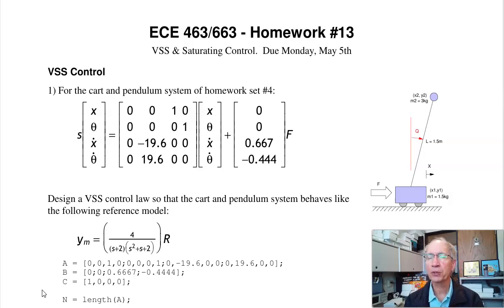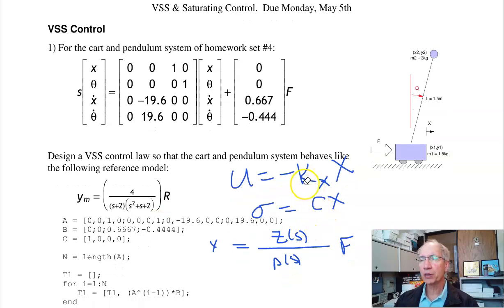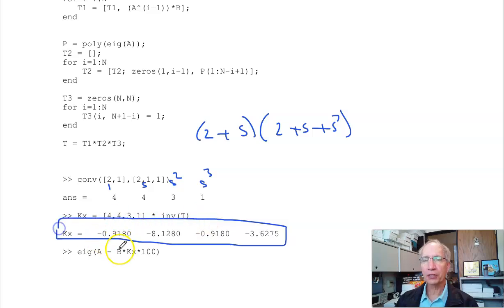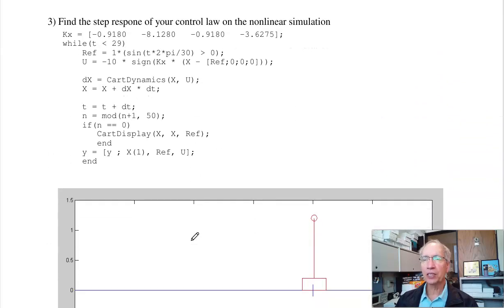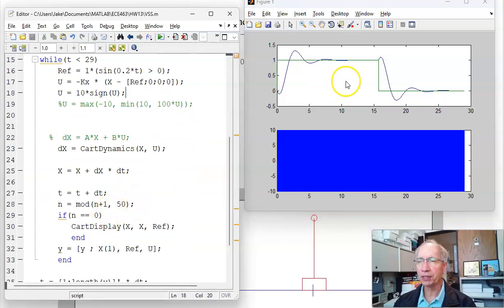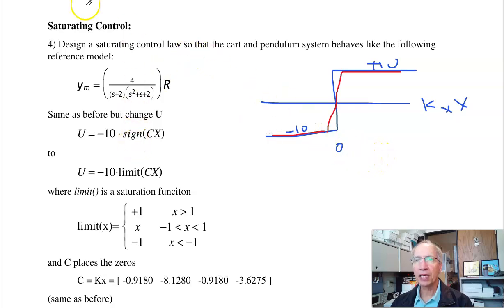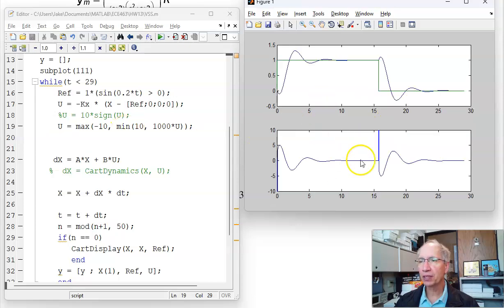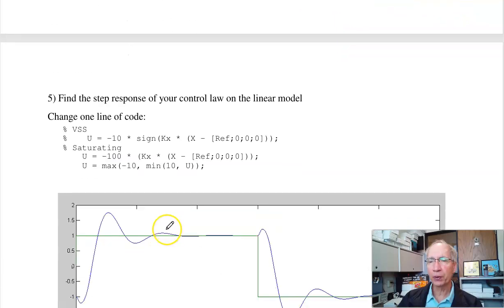ECE 463 Homework #13 (Sp25)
Solutions to homework set #13 for NDSU ECE 463/663 Modern Control (variable structures & saturating controllers).  Please visit Bison Academy for corresponding course syllabus, lecture notes, recorded lectures, homework sets, and solutions.